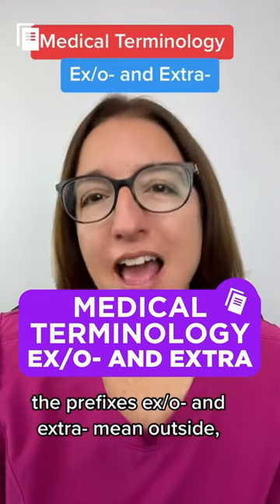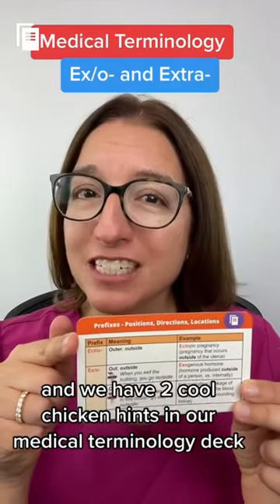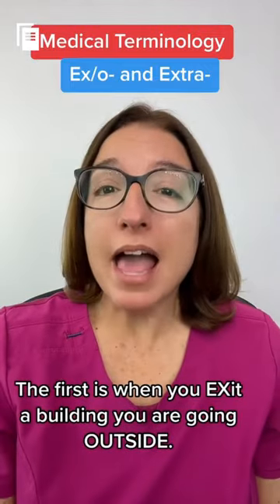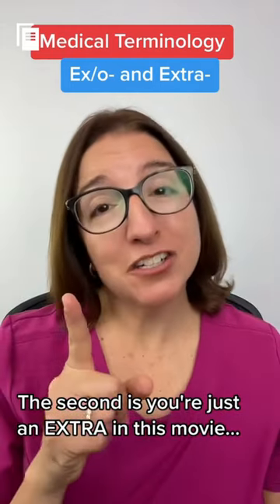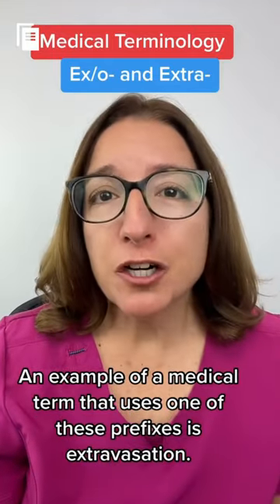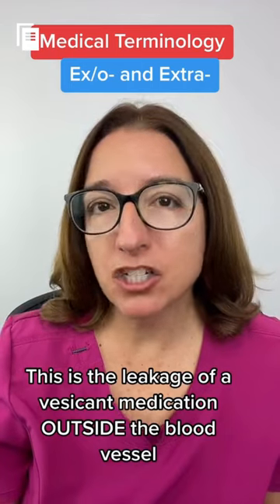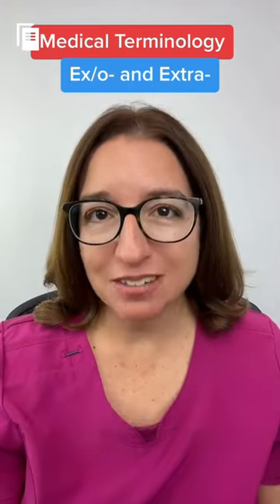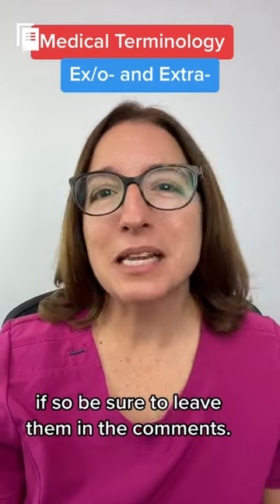Ex/o-, Extra-: Medical Terminology SHORT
Cathy explains the meaning of the prefixes ex/o- and extra-.